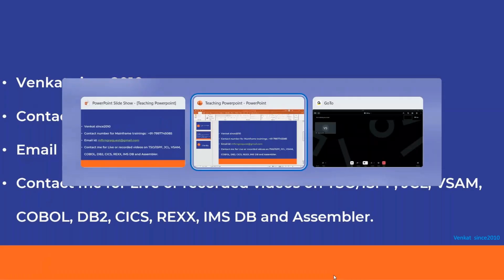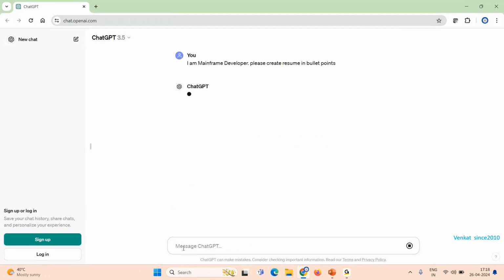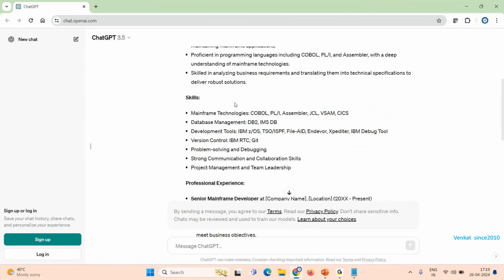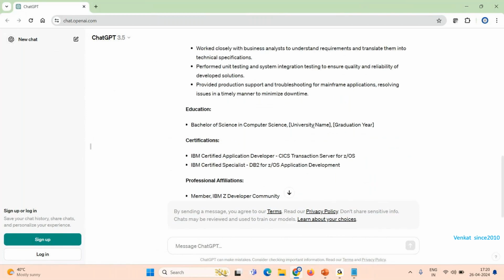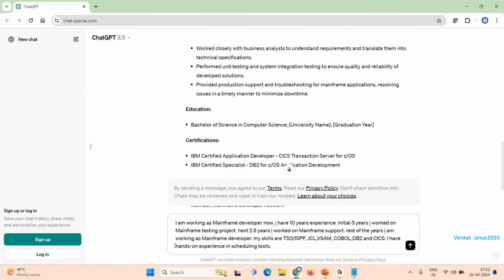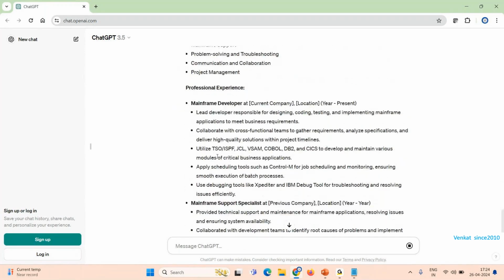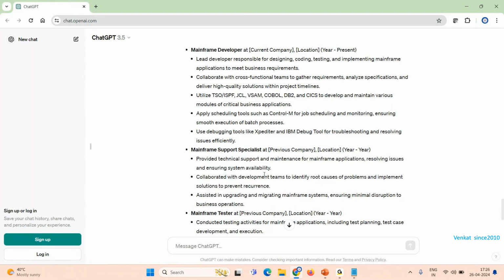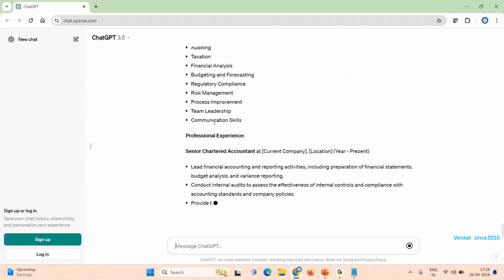Creating Resume Using ChatGPT - Mainframe Resume Creation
🎓 Mainframe Technology Training by Venkat | 15+ Years of Industry Experience

✅ TSO/ISPF
✅ JCL
✅ VSAM
✅ COBOL
✅ DB2
✅ CICS
✅ REXX
✅ IMS DB
✅ Assembler